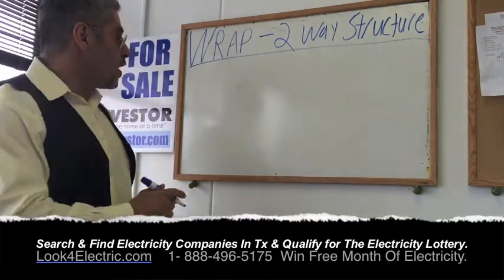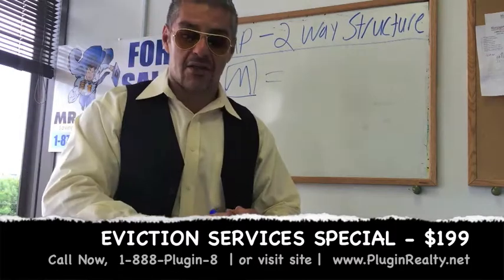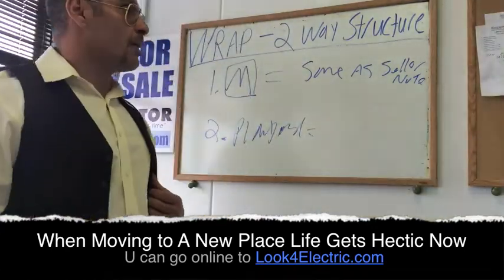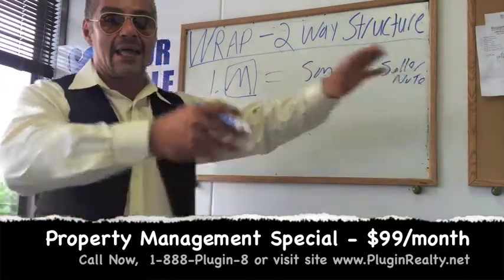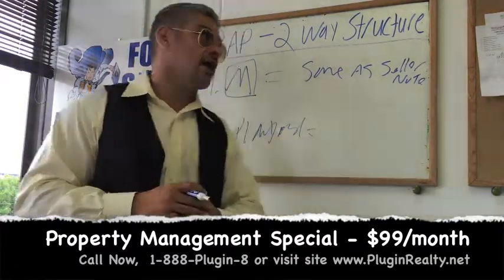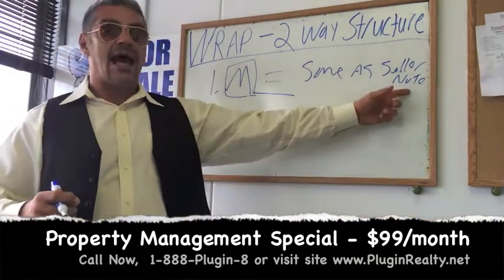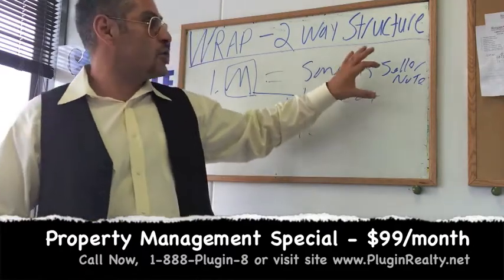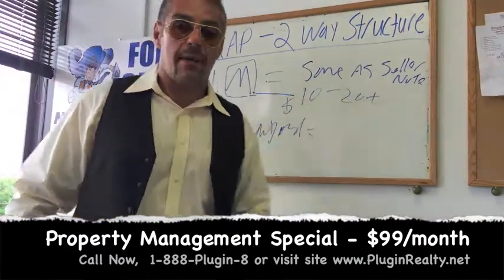2 Ways to Structure WRAP Deal - Creative Real Estate Financing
Discover 2 ways to buy houses with no money and no credit, using creative real estate financing and getting the seller to do owner financing by structure a real estate WRAP transaction to buy the home.

Learn How to talk to Motivated sellers over the phone. The phone script will help you to talk to the sellers over the phone, while gathering important information to help you close the deal and profit.
Plus it help you Negotiate and Structure cash offers and owner financing offers at the same time.

❤️ Get the FREE seller phone script & role-play training and learn how to structure cash offers and seller financing deals. Master the art of talking to sellers, negotiating and closing deals with our free phone script, role-play training, deal analyzer, and offer letter ▶︎

🎓 Your Complete Guide To Buying Real Estate Without Borrowing From a Bank, Without Using Your Credit, and Without Needing Piles of Cash.

🚀 Supercharge your income with BICYCLE FLIPPING - The Best Six-Figures Side Hustle. The New Flip is a Smart-Game that make’s you money today, while teaching you real estate investing skills like Seller Financing (SubTo), Wholesaling, Fix and Flip, and Entrepreneurship.